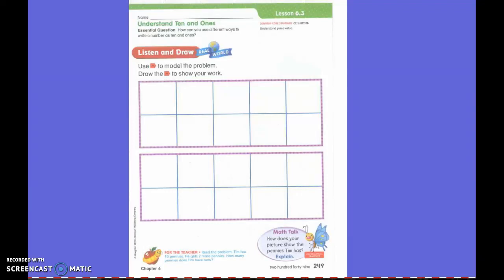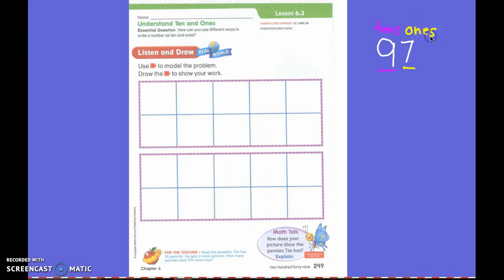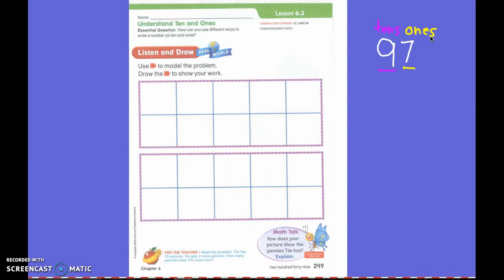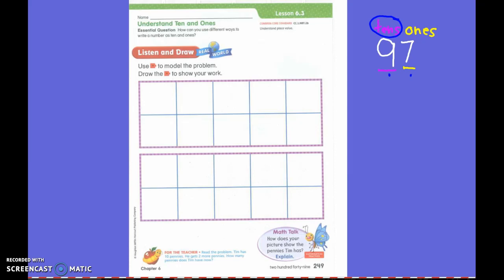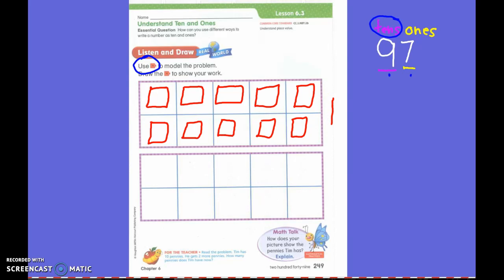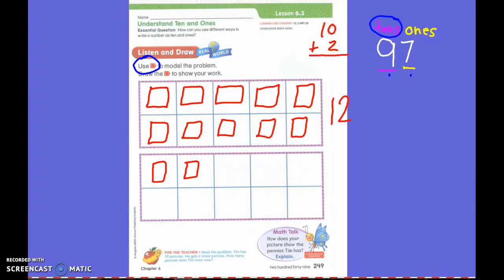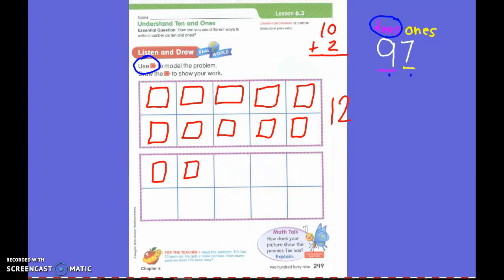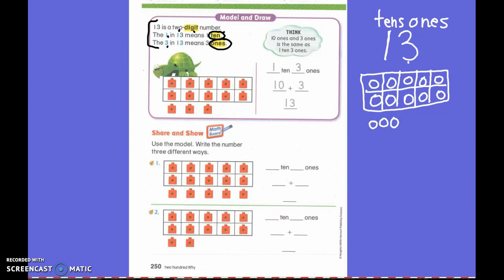First Grade Math Lesson 6.3 Tens and Ones Place Value